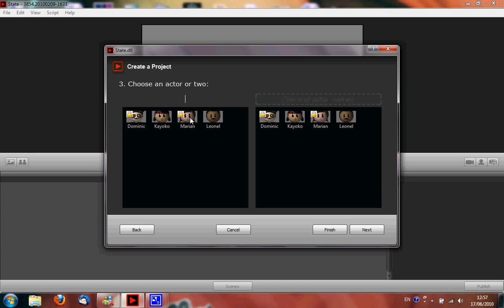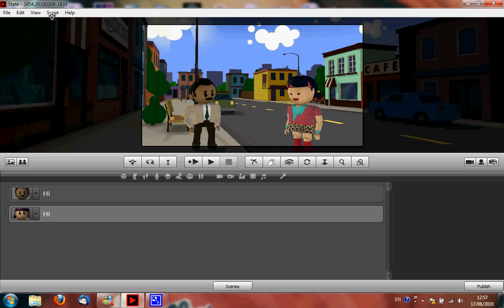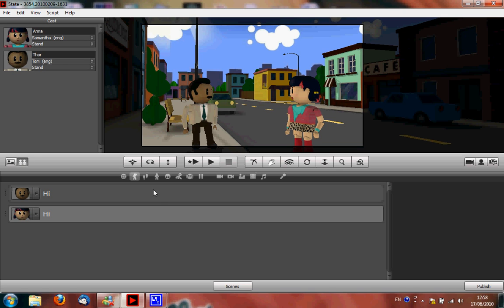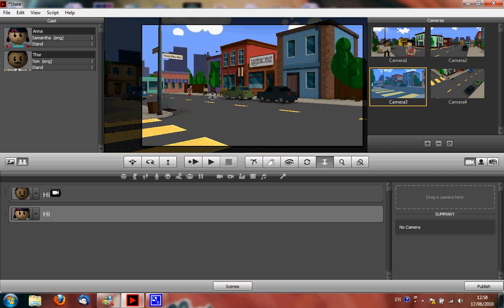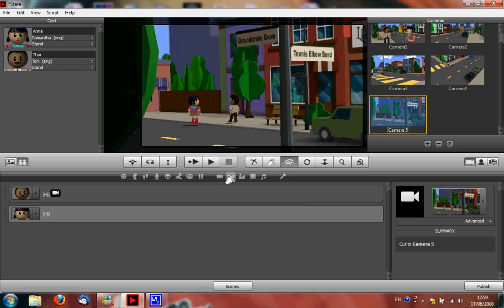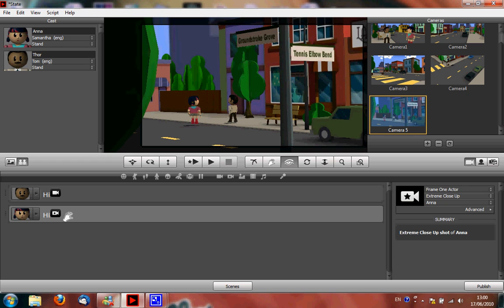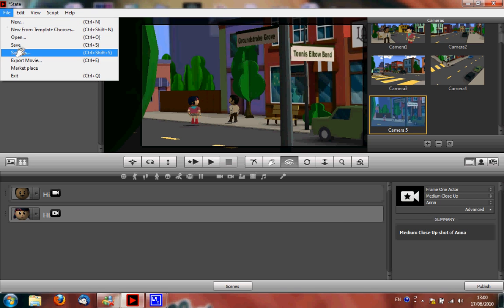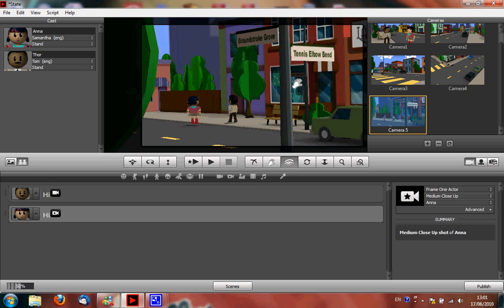state.avi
Getting started with State software